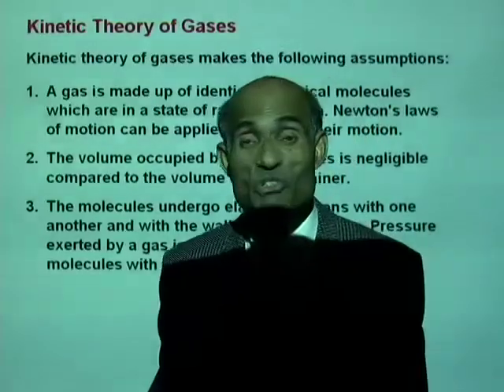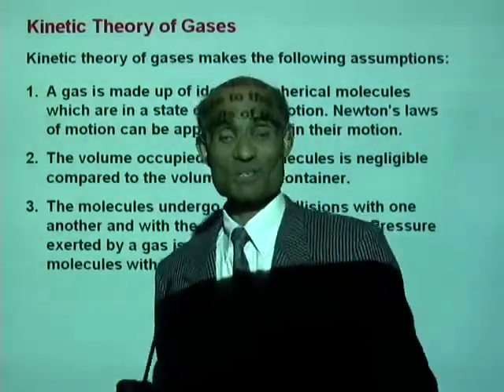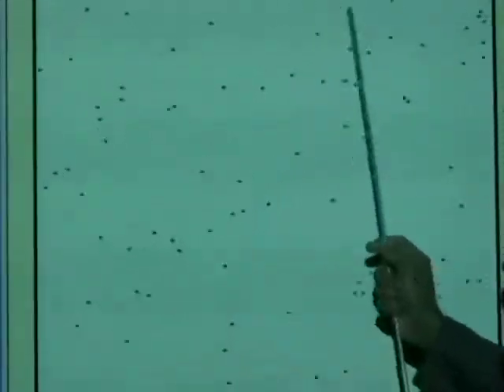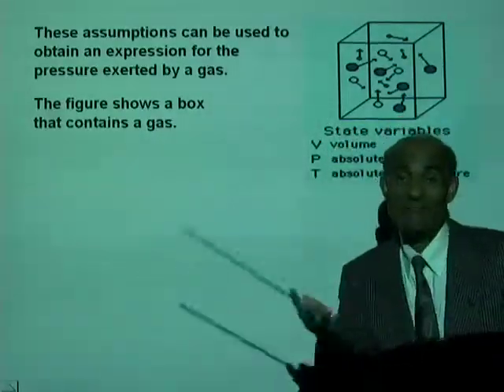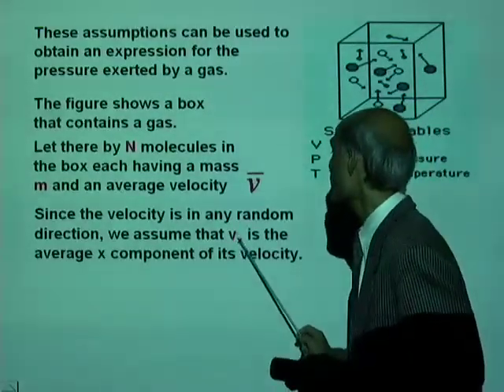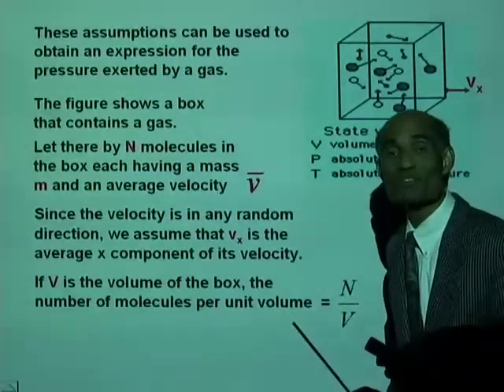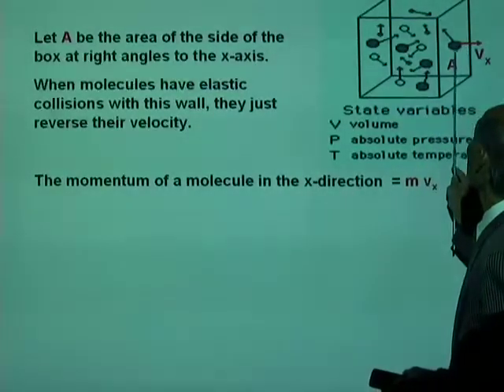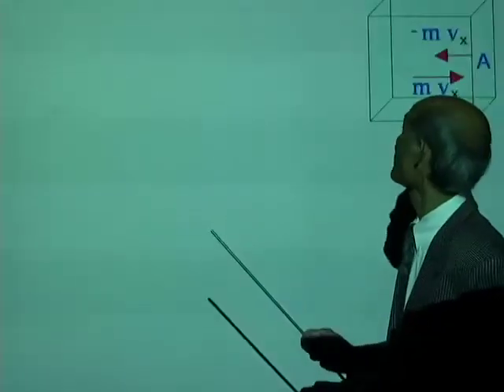PHY2049 Lesson 1 1c Kinetic Theory of Gases i